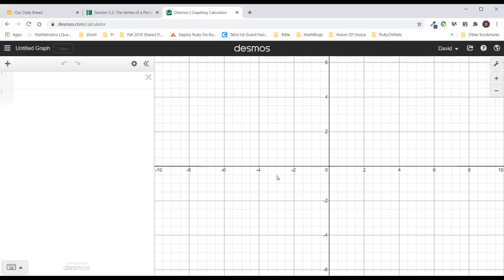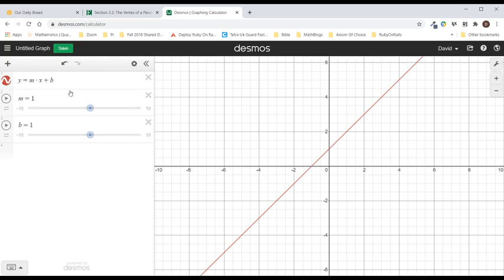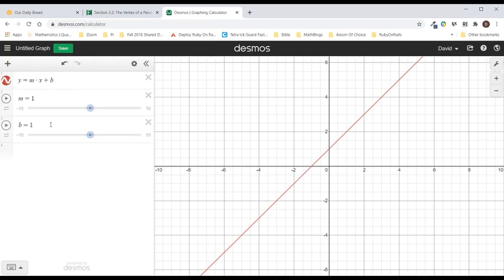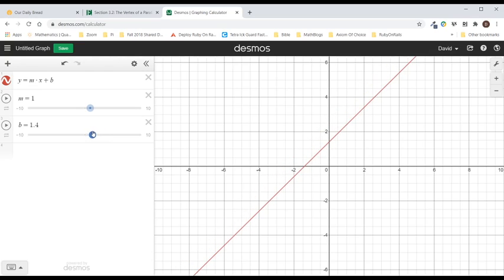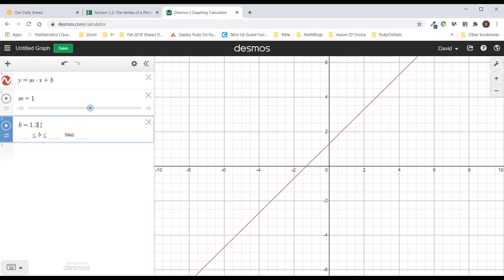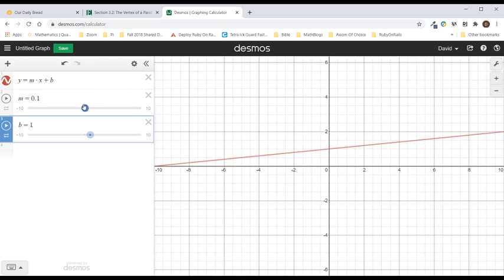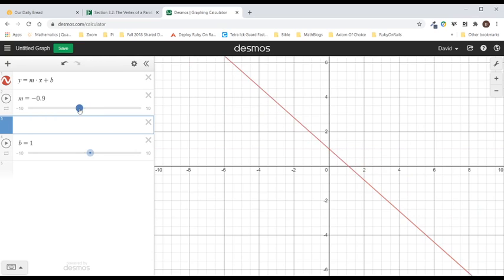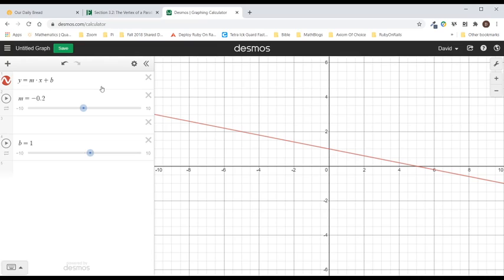UsingSlidersWithyEqmxPlusb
A very brief introduction to playing with sliders and y=mx+b